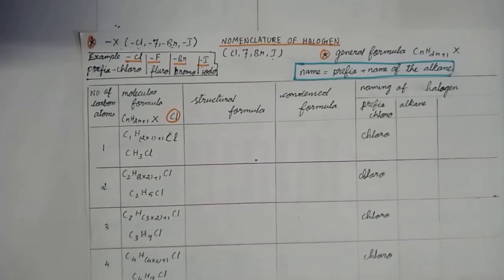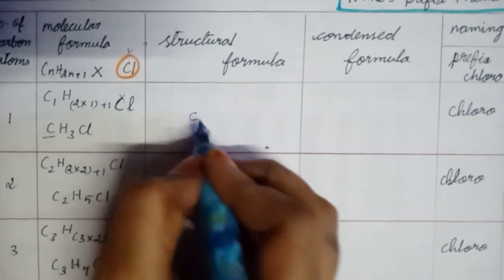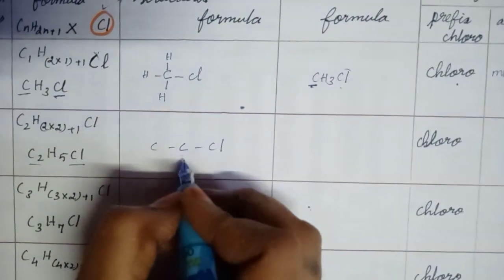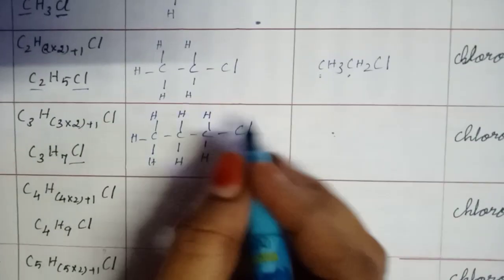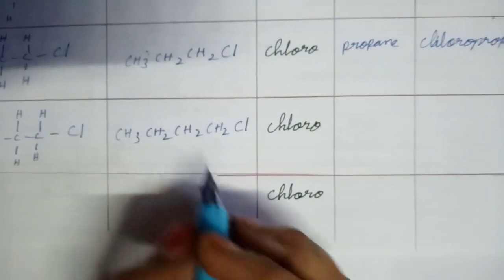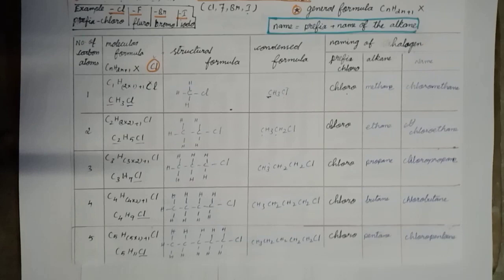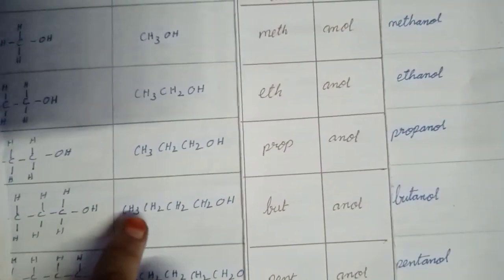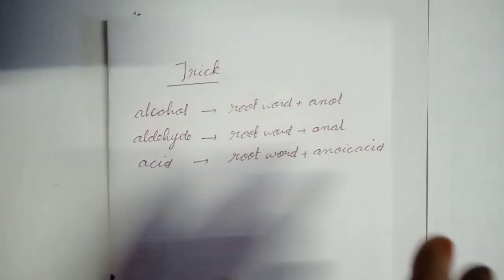Class 10 nomenclature part-9 halogen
Nomenclature of halogens